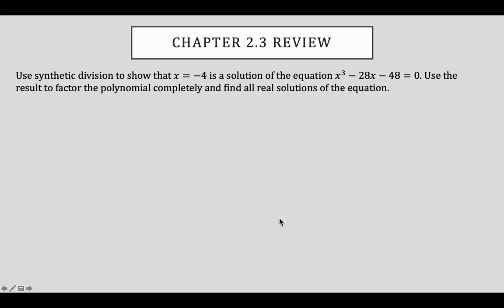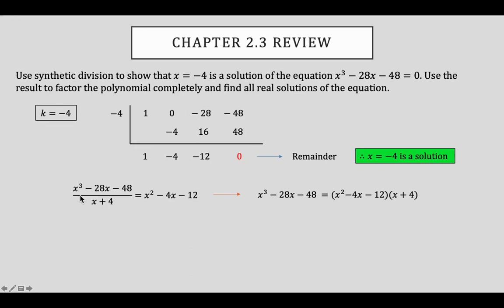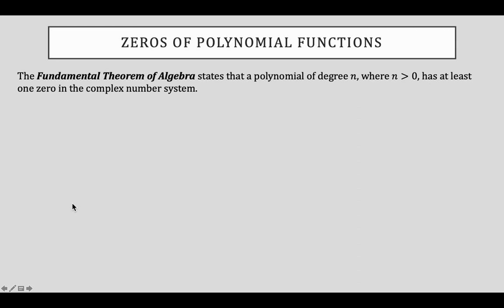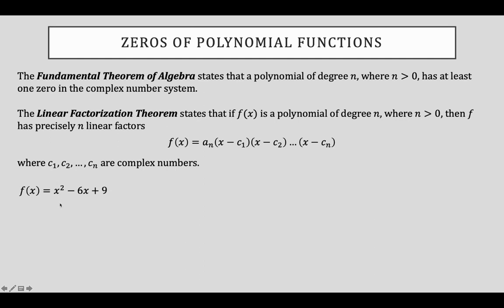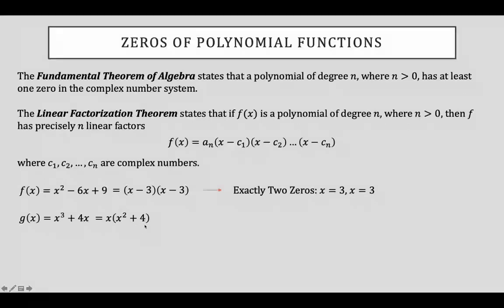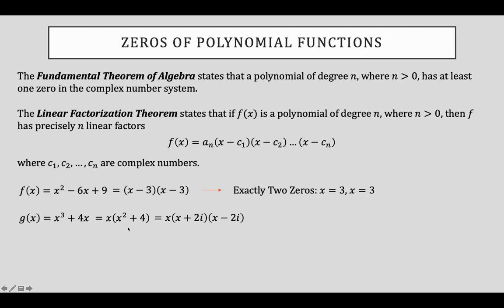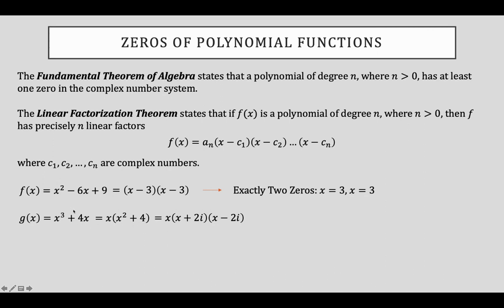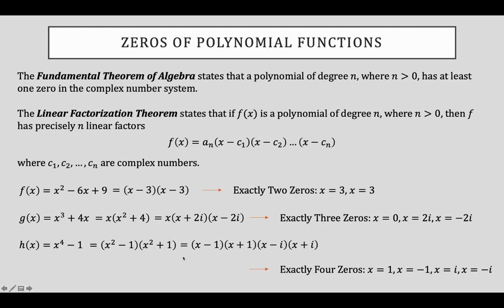Precalculus - Chapter 2.5.1 Zeros Real and Imaginary of Polynomial Functions